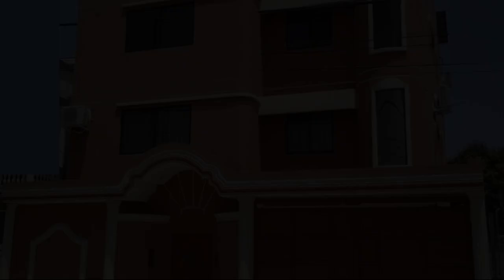Suites La Rosa, Guayaquil, Ecuador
About Property:
You're eligible for a Genius discount at Suites La Rosa! To save at this property, all you have to do is sign in.
Suites La Rosa Airport Guayaquil is located in Guayaquil, just a short 10-minute drive from Jose Joaquin de Olmedo International Airport. Free WiFi access is available.
The rooms at this property are air-conditioned and come equipped with a cable TV and a private bathroom with a shower and toilet.
The hotel can arrange for room service from local restaur...
Property Type: Hotel
Address: Ciudadela Vernaza Norte, Manzana 17 Solar 22, CE090150 Guayaquil, Ecuador
Searching For
1. Suites La Rosa - Guayaquil - Ecuador
2. Suites La Rosa - Guayaquil - Ecuador Address
3. Suites La Rosa - Guayaquil - Ecuador Rooms
4. Suites La Rosa - Guayaquil - Ecuador Amenities
5. Suites La Rosa - Guayaquil - Ecuador Offers and Deals
Audio Credit:
Track Title: Subway Dreams
Artist: Dan Henig